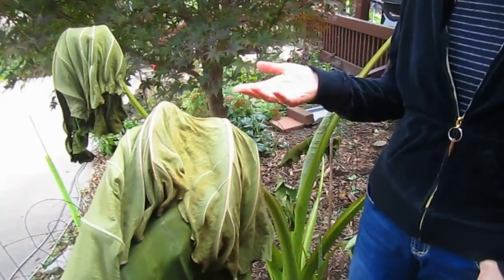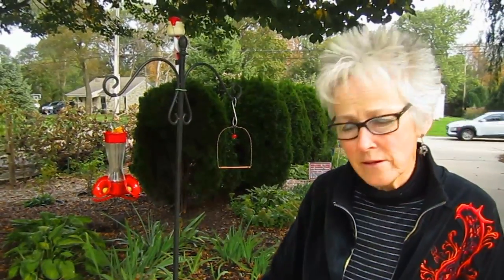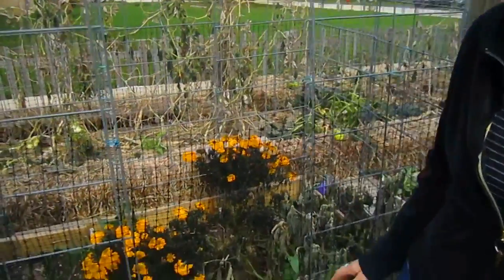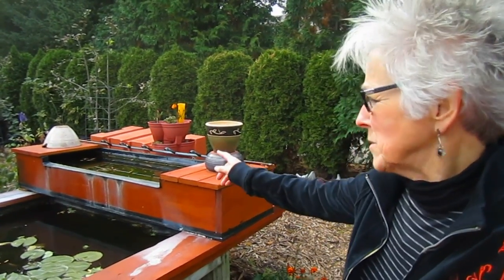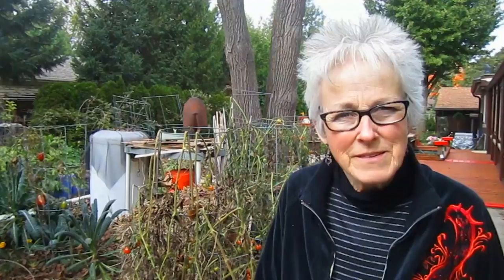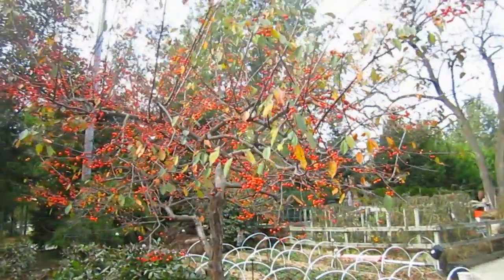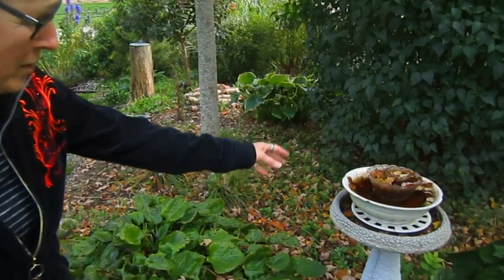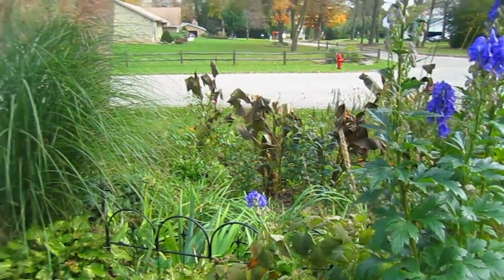Our Frosty Garden - Wisconsin Garden Video Blog 848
- - - This morning we could tell that our frosty garden was hit with the first frost of the fall.  While not a killing frost, most of our tender bulbs and sensitive annual were severely drooping.  The frost really hit our Elephant Ears, Caladium, Zinnias, Giant Fleece, rhubarb, grape vines, climbing spinach, squash, tomato and pepper plants.  In addition to removing all garden debris we still have to drain both the upper and lower levels of the pond I’ll have to harvest and spread our liatris seeds around the garden. Despite this first frost, several plants are still flowering until the killing frost tells all the annual plants it was a pleasure having you in our garden, and that all the perennial plants should drop their leaves and prepare for a long sleep until spring.